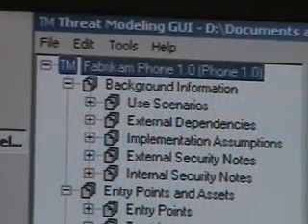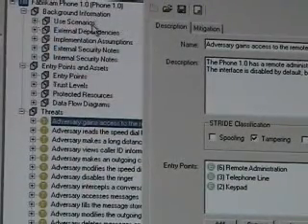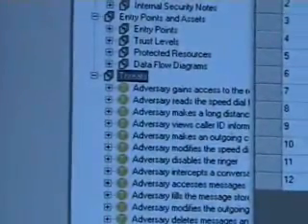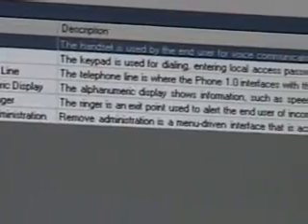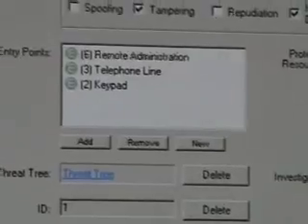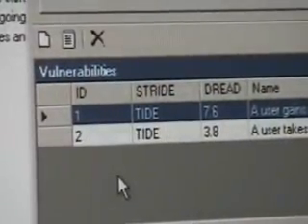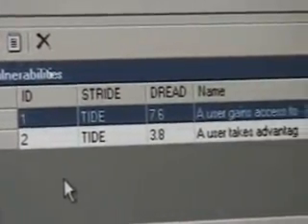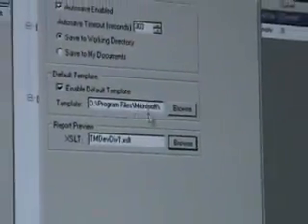Frank Swiderski - Threat Modeling Tool revealed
Frank Swiderski is a security software engineer at Microsoft and wrote
a threat modeling tool So, we got a demo of the tool and discussed it, and threat modeling in general, with him.

Threat modeling is a process to understand the threats against an application. It's a useful tool to make your application more secure -- as you develop it.